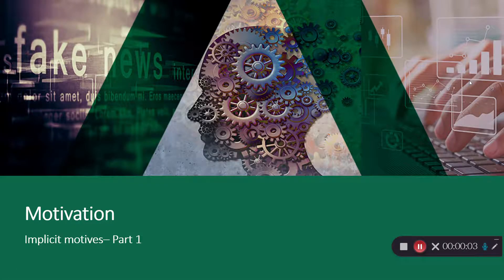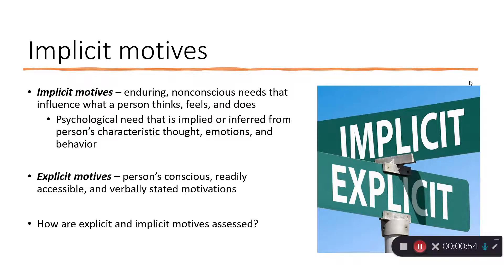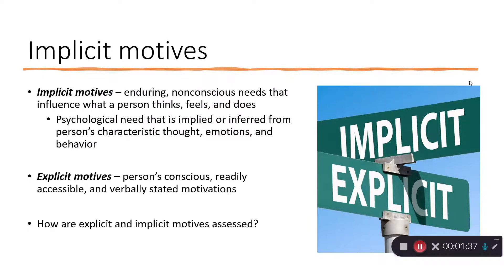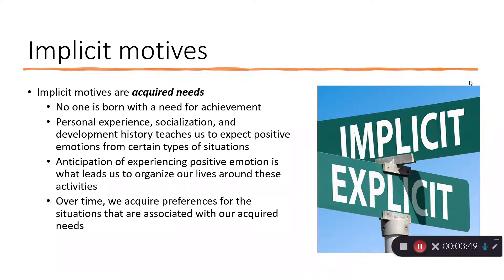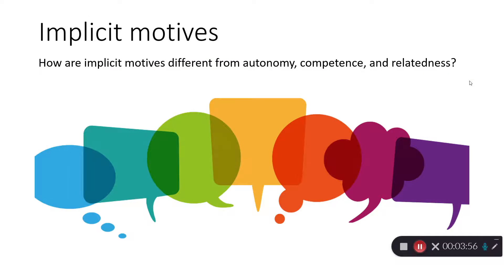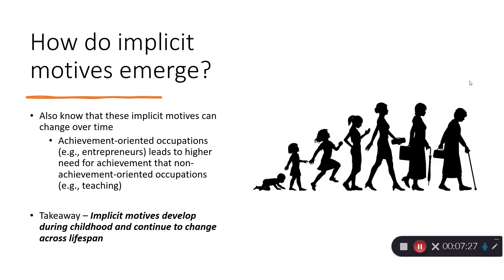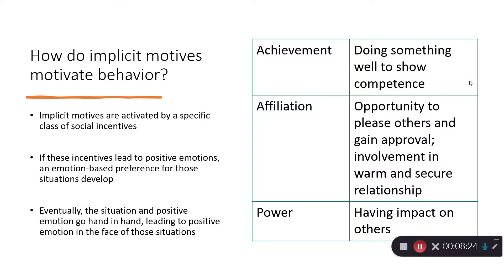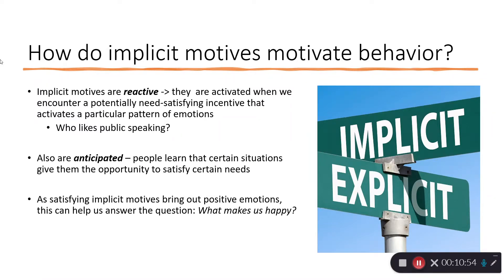Motivation Chapter 7 Part 1 Implicit motives